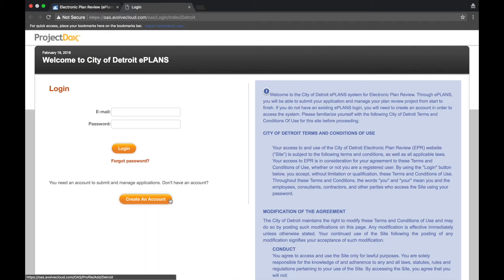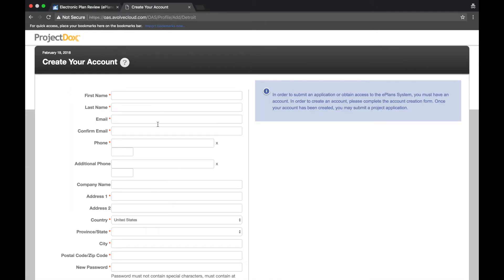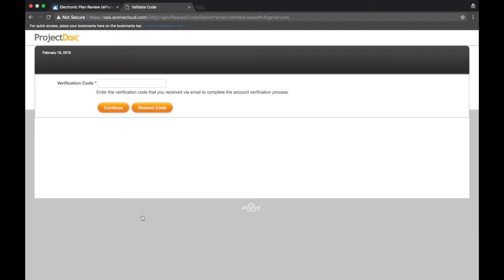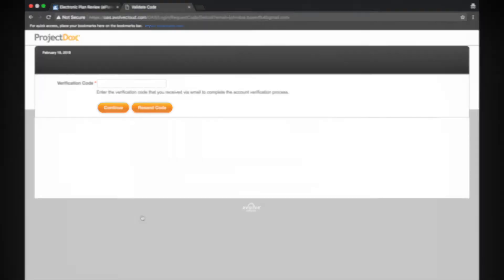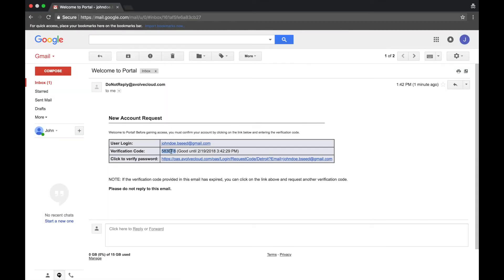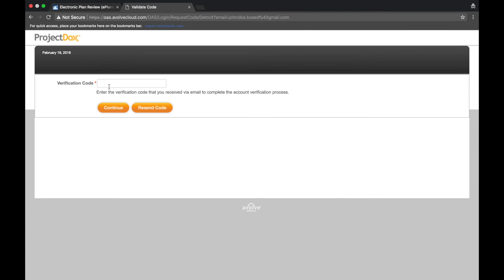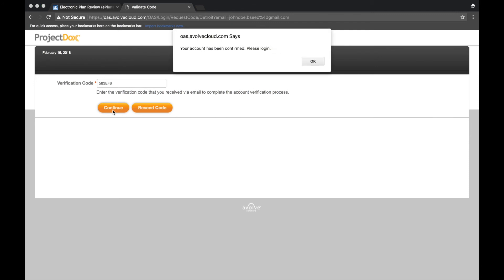City of Detroit ePLANS Video Tutorials: How to Create an Account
Have feedback on this video? Fill out our survey